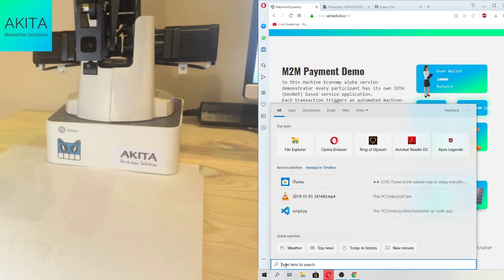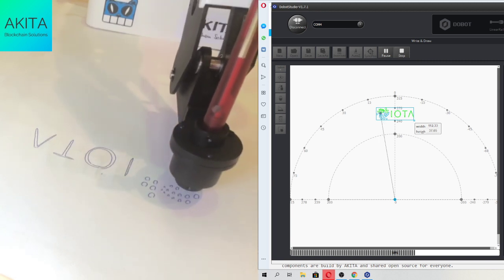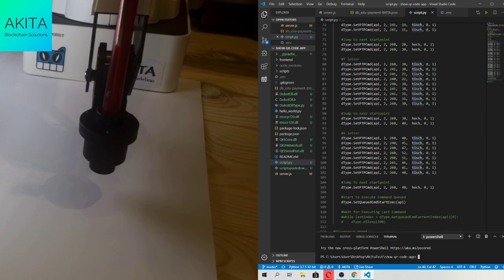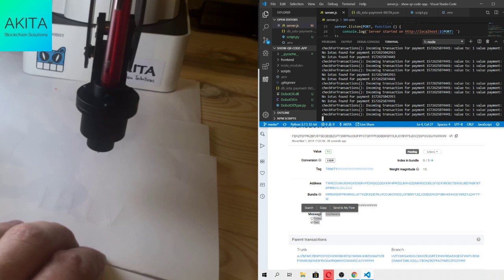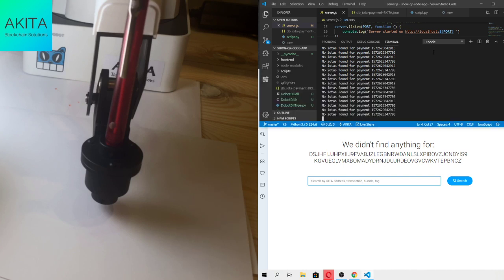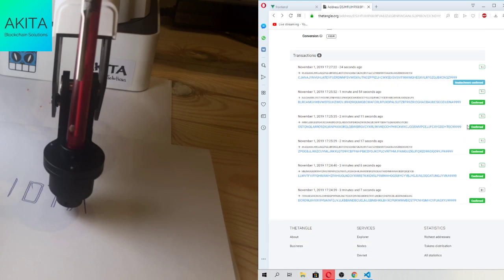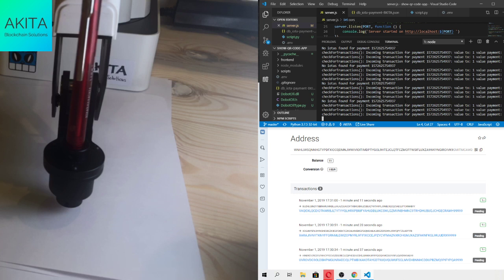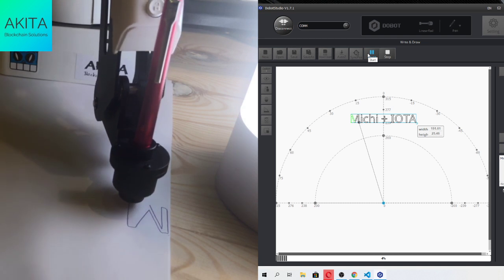Pay a robot with crypto (IOTA) to work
This is going to be a livestream demo how IOTA can be used to pay machines and automate jobs and processes.